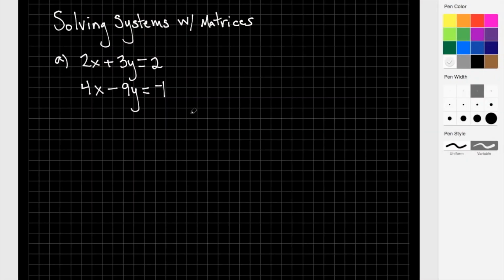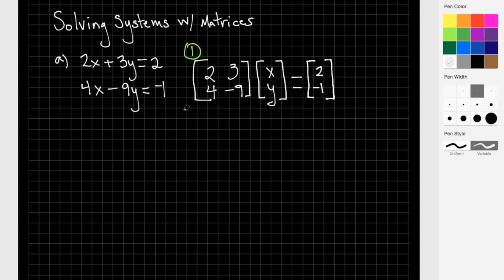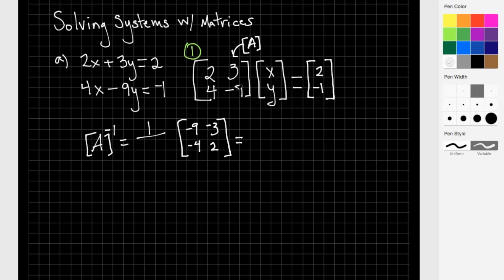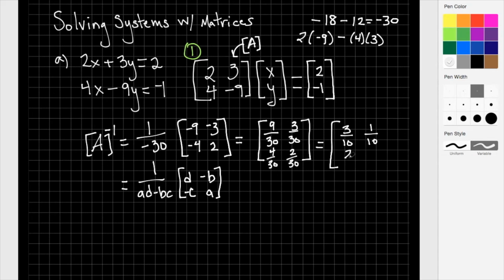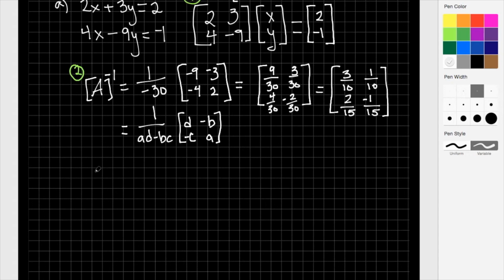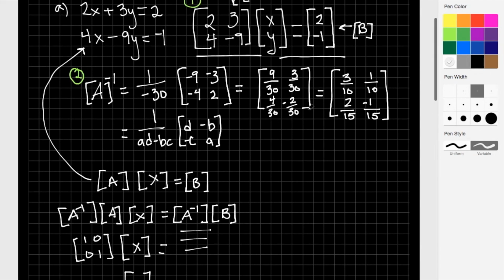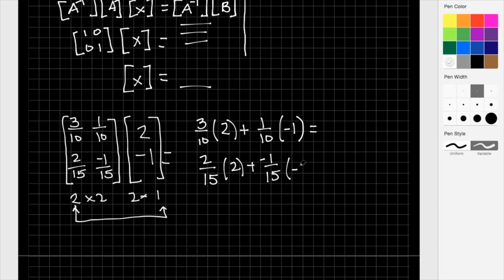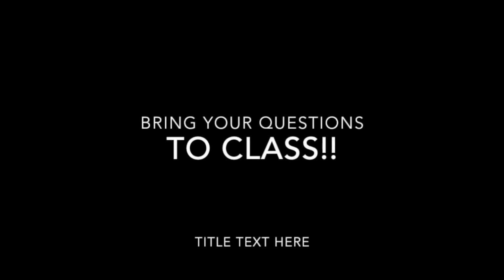PC: Solving Systems with Matrices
How to solve a two variable system of equations with matrices.